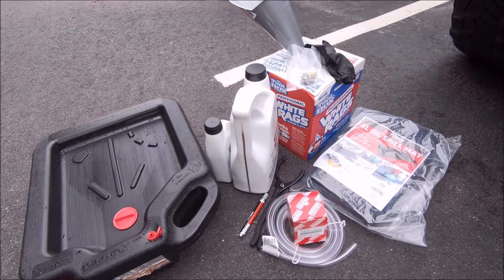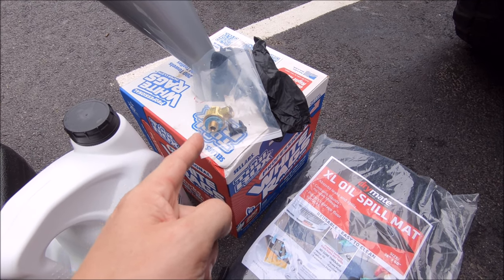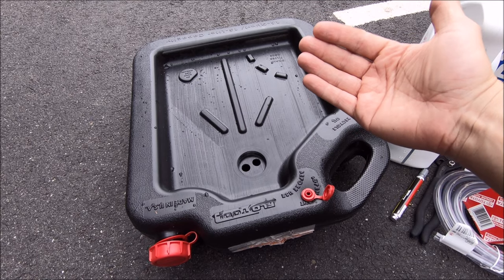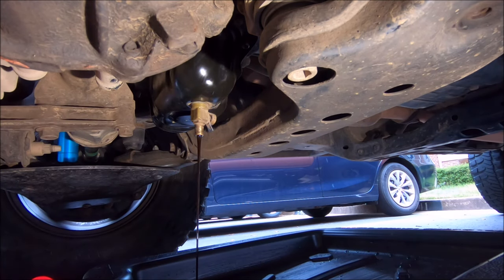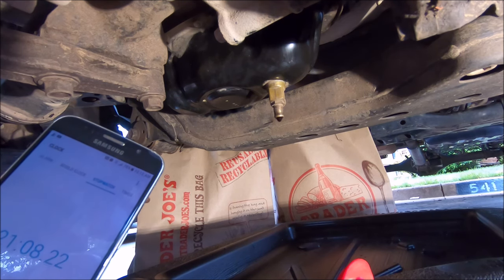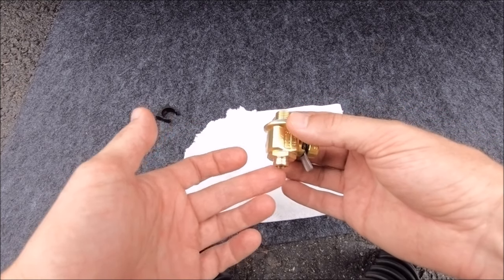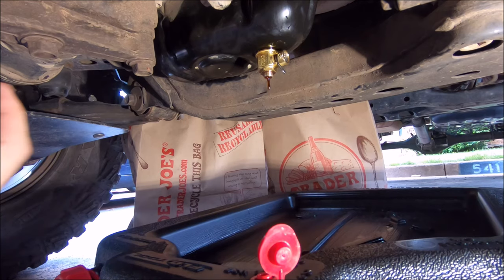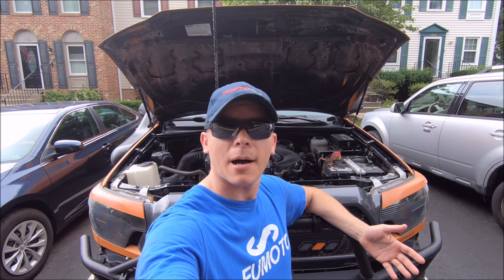Fumoto's New F133 Oil Drain Valve is Faster Than Ever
Let's see how fast the new Fumoto F133 Oil Drain Valve is compared to it's predecessor the F103.

F133 Drain Valve
F103 Drain Valve
Spill Mat
5w30 Oil
Oil Filter
Filter Wrench
Oil Collection Pan
Paint Marker
Valve Nipple Cap

Fan Mail? Send to:
Tacomaholic

LIGHTING
2nd Gen LED Kit